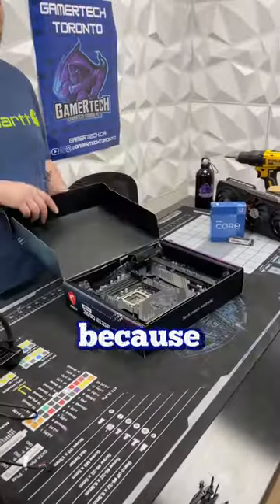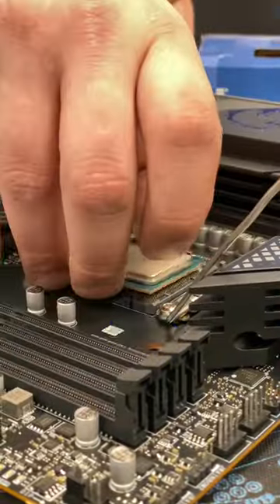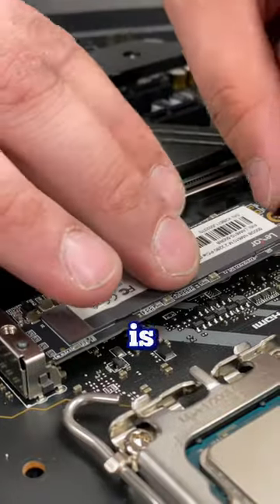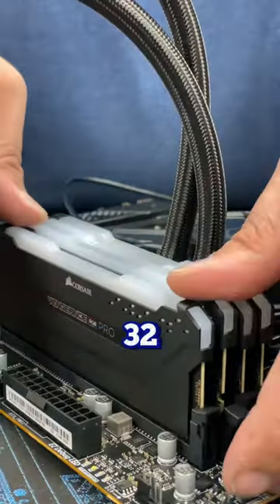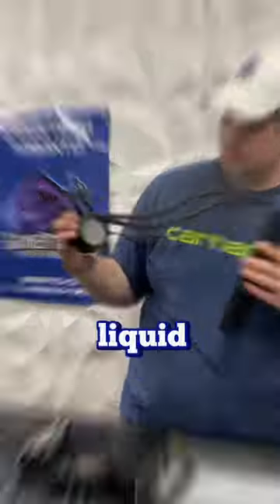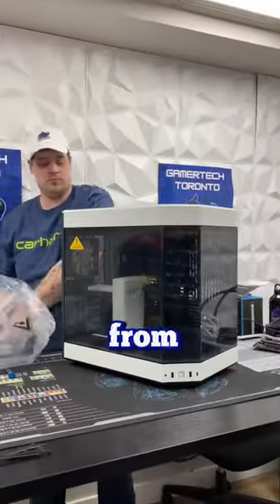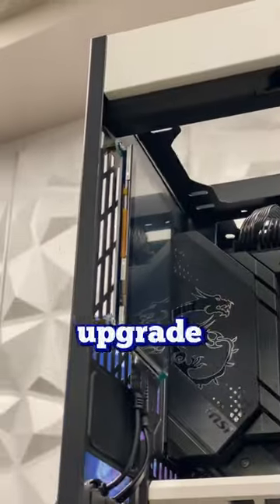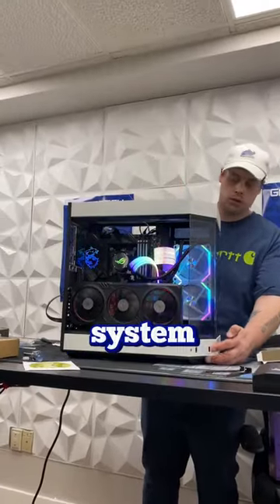Upgrading A PC! 🥵